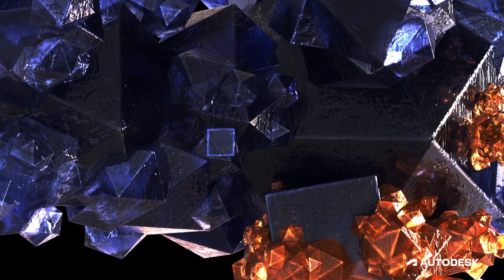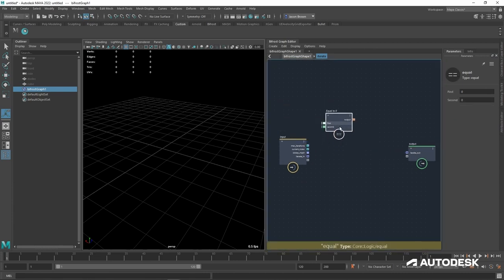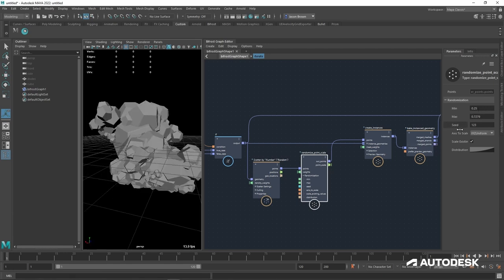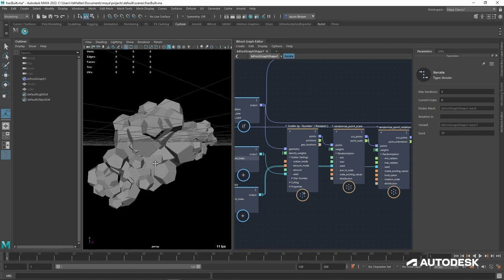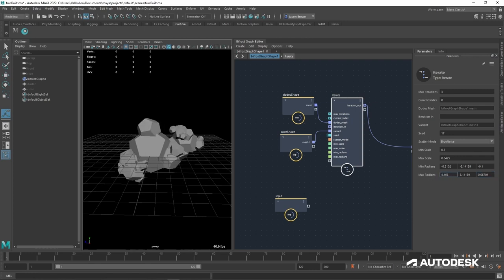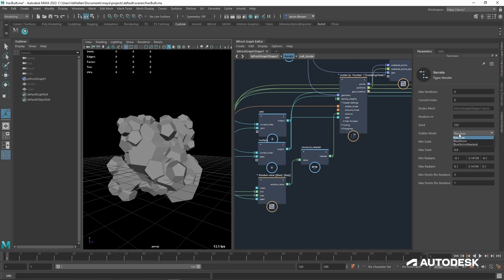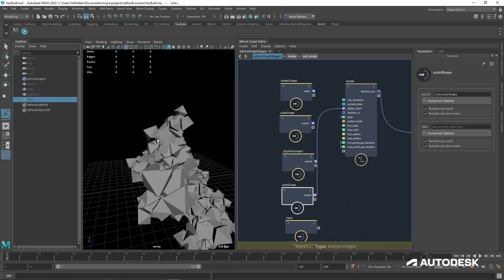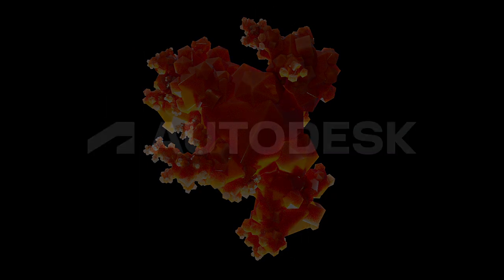Generating Fractal Crystals in Bifrost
In this video, Bifrost Software Developer, Jason Brown, shows you how to generate fractal minerals and crystals in Bifrost.

Notes: Attach an HDR/EXR file to your dome light for better results. Arnold Standard Surface shaders are available in the project file.